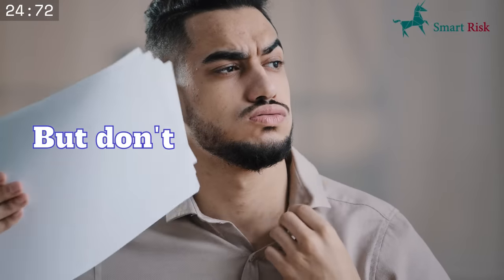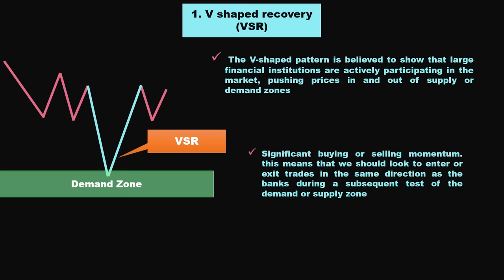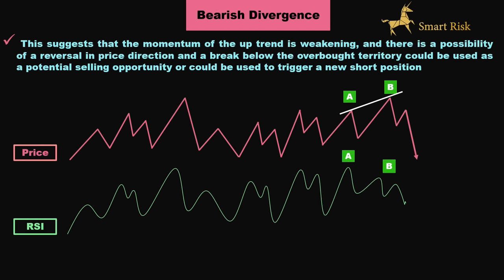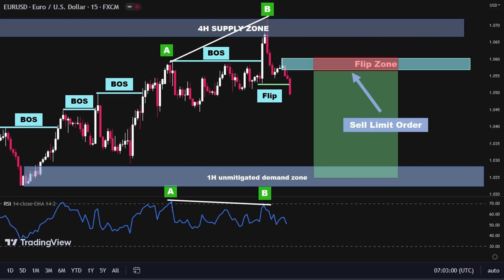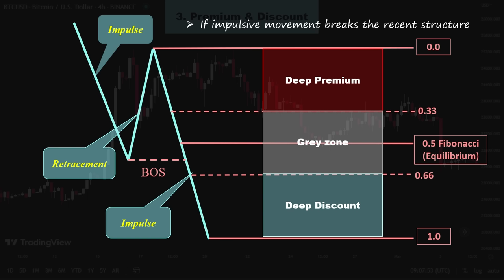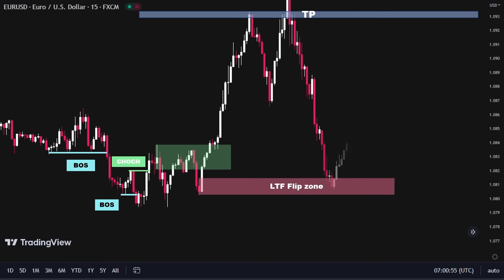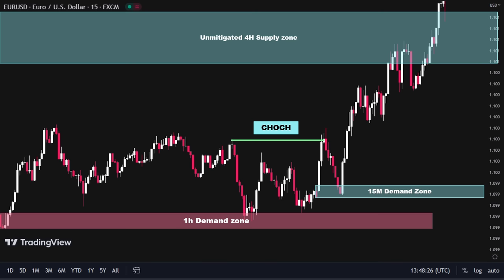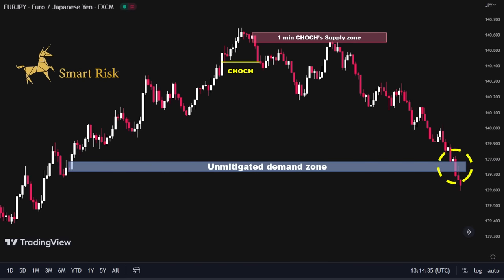Trading Like the Pros: Smart Money Concept Entry Confirmation Strategies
What are the best entry confirmation methods for smart money trading?
In this episode, we will guide you through the patterns and methods used by the smart money concept to identify high-probability trades and determine optimal entry and exit points.